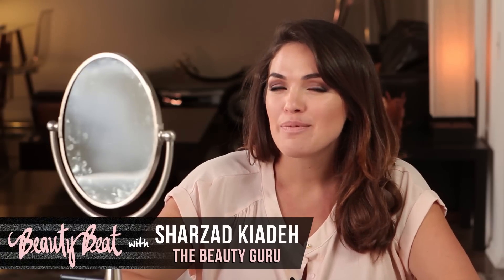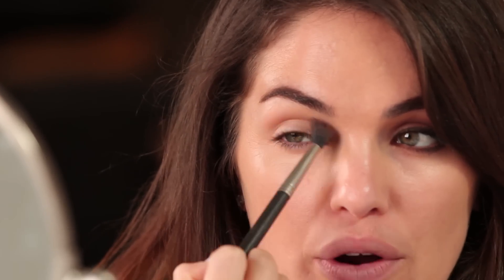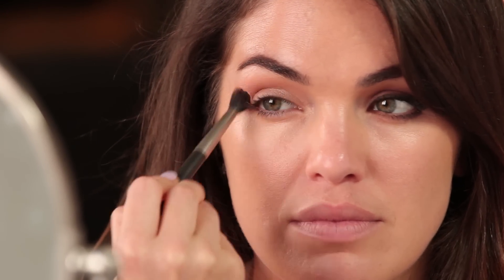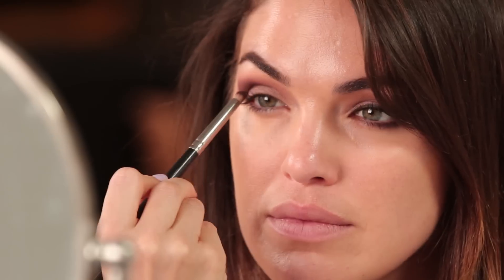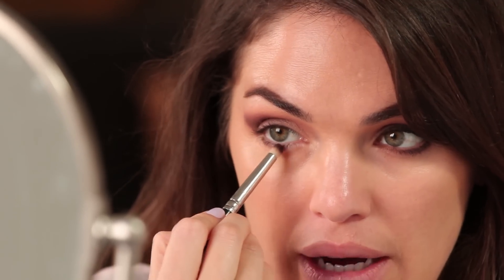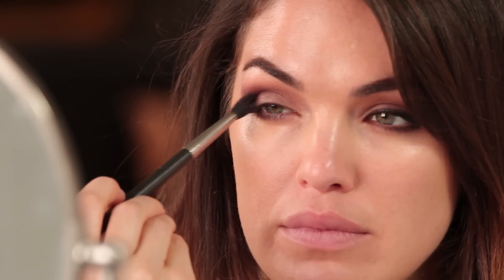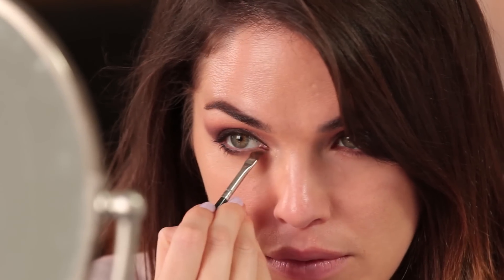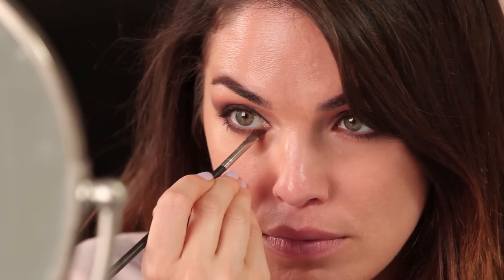Natalie Portman Makeup Tutorial: The Beauty Beat!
Natalie Portman inspired this week's makeup tutorial with her fabulous Dior ad!

Product List:

Skin:
MAC studion finish concealer
NYX Bronzer in light
Eyes:
NYX Bronzer in Light or Saddle shadow from MAC
Smashbox shadow base in Topaz
Embark shadow from MAC
Skinny Dip shadow from NYX
NYX push up bra for brows
Pixi SOftly Smokey Crayon Combo
False Fiber Lash by L'Oreal

Lips:
MAC Shy Girl